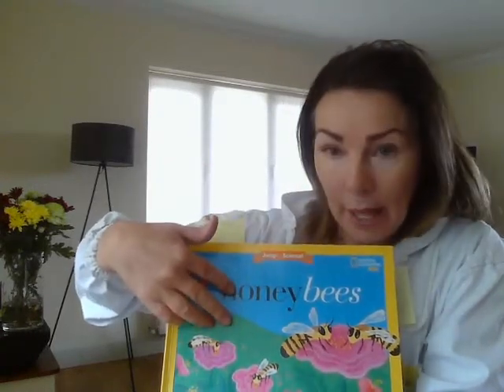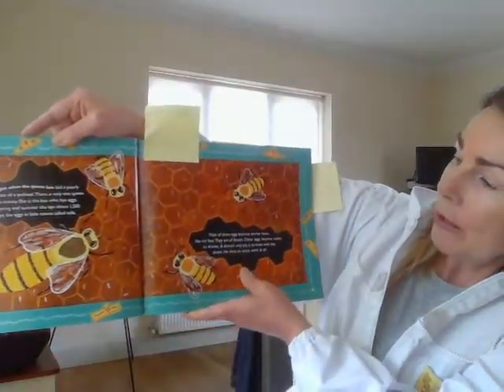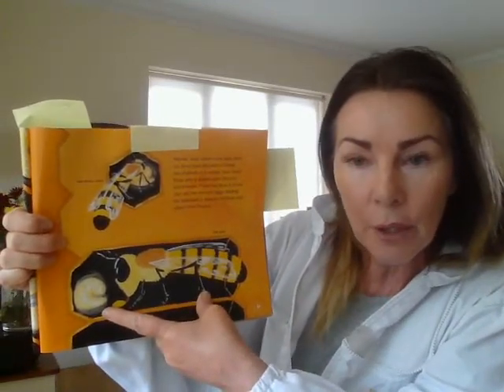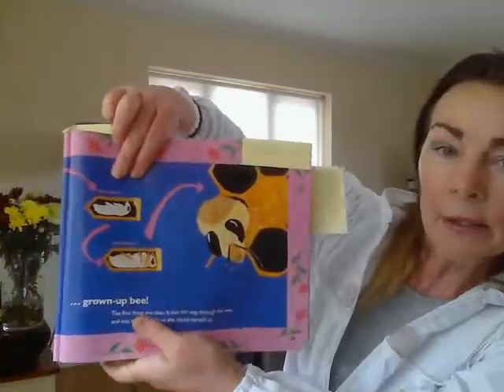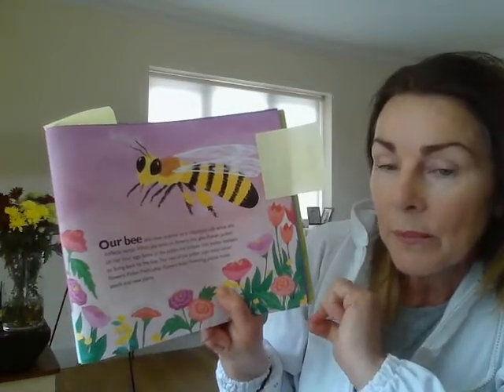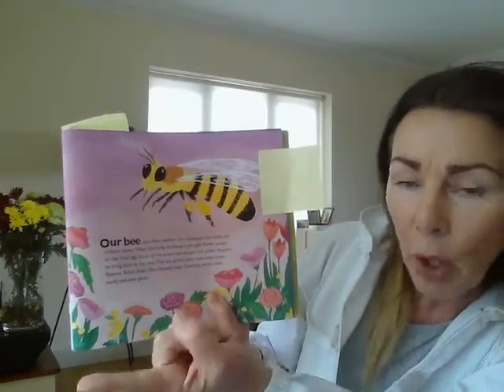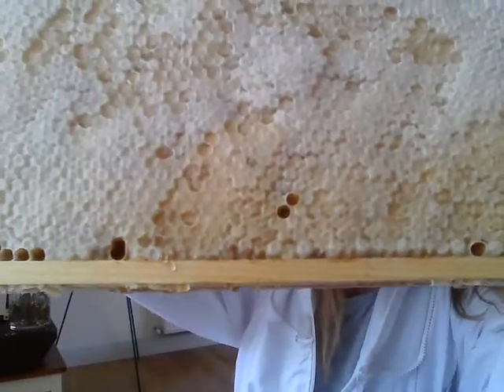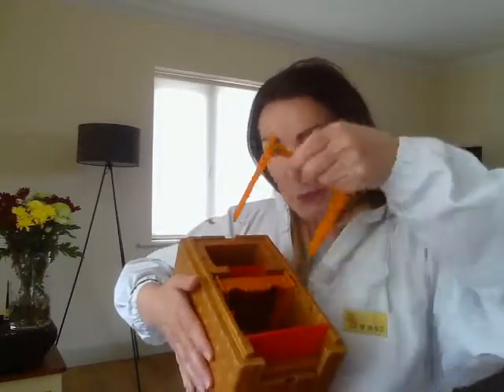Meath Libraries- Helen- Baby Bees for Juniors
The Buzz of Baby Bees.
MY furry friends need your help let’s find out together more about the world of bees.